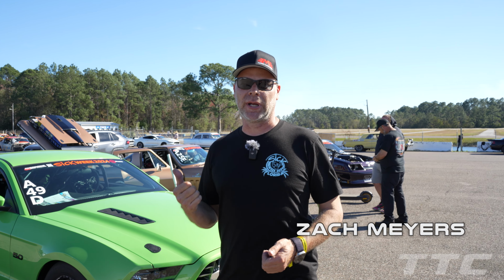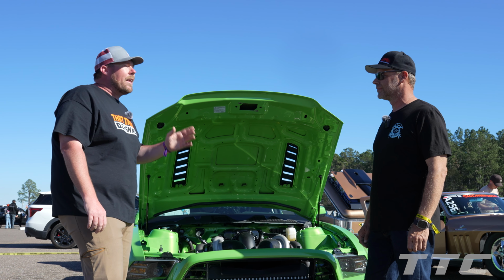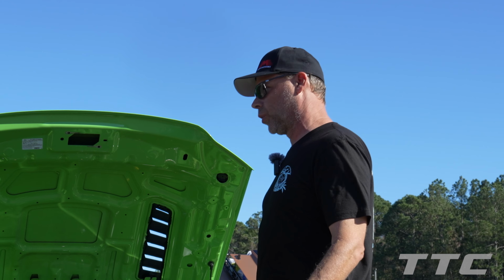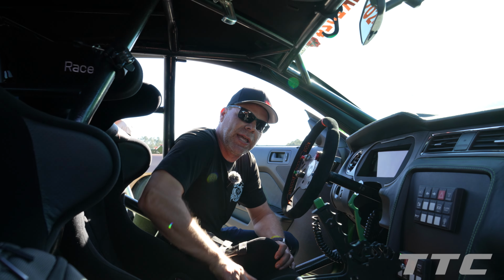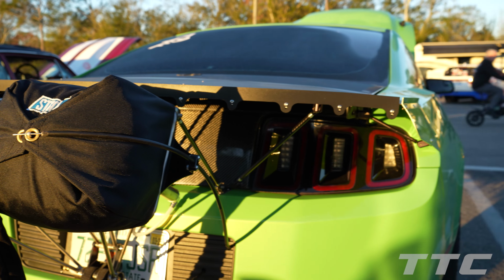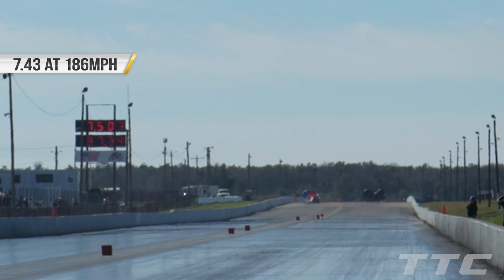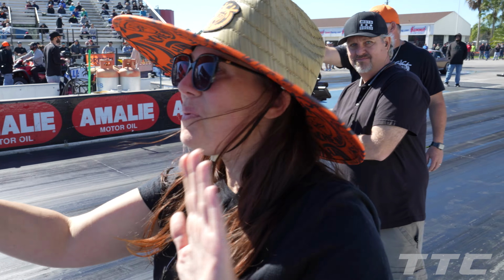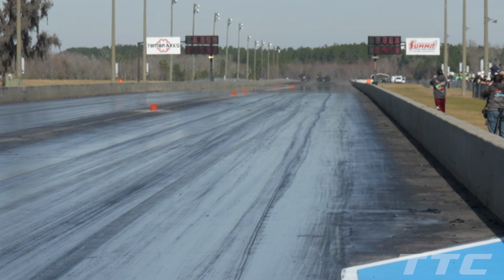Meet Zach Meyers and Snot Rocket 1.5! After a Catastrophic Failure Snot Rocket is Back!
We were at Sick Week 2024 and got to catch up with Zach Meyers with Snot Rocket 1.5! The 1.0 car suffered a major catastrophic failure in 2022 when the car caught on fire in the middle of a pass. Over one year later and it's back in action!

If you would like to follow Zach's story, please feel free to give them a follow on social media  at M4_Motorsports